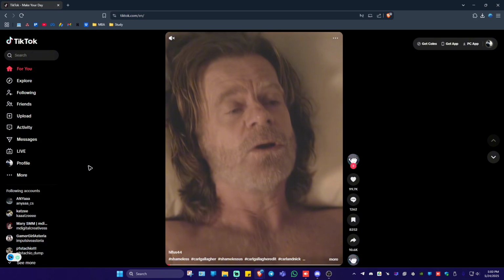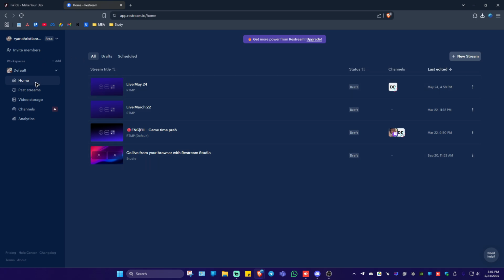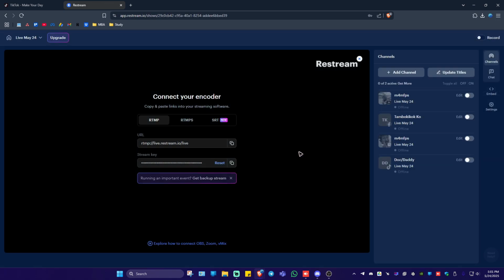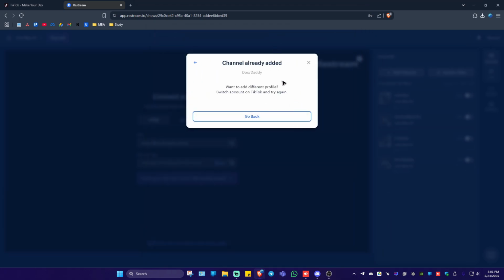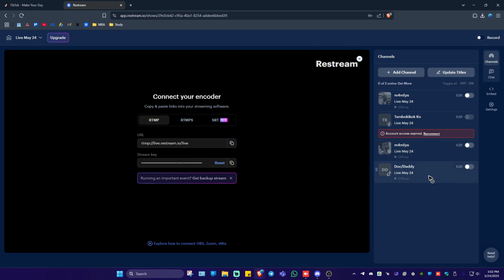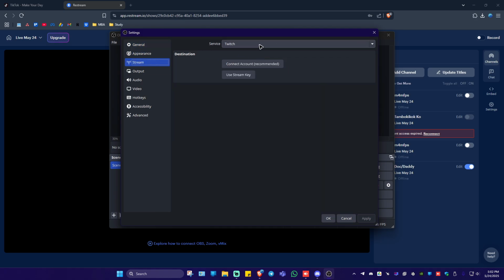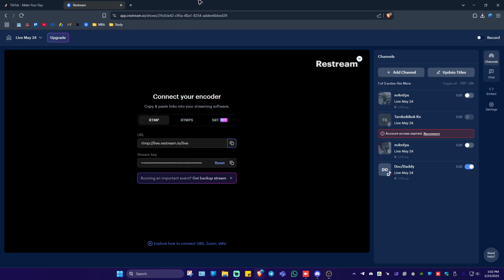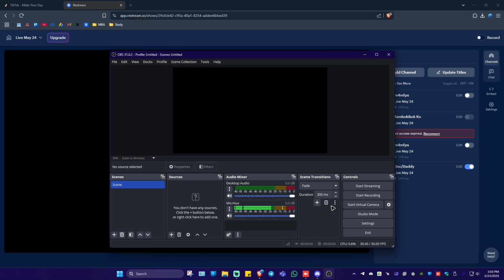How to Stream On TikTok With OBS Studio | Beginner Tutorial 2026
In this video tutorial, I'll show you how to stream on TikTok with OBS Studio. If you want to go live on TikTok from your PC, share your gameplay, or create high-quality live streams, I’ll guide you step-by-step through the process. You’ll learn how to get your TikTok stream key, set up OBS Studio, and optimize your stream settings for the best results. Whether you’re new to streaming or looking to improve your TikTok live broadcasts, this guide covers everything you need to start streaming to TikTok with OBS Studio. Perfect for beginners and anyone wanting to stream games, tutorials, or events directly to TikTok!